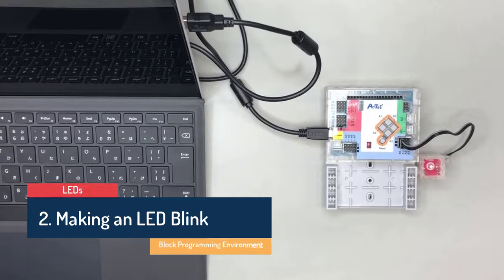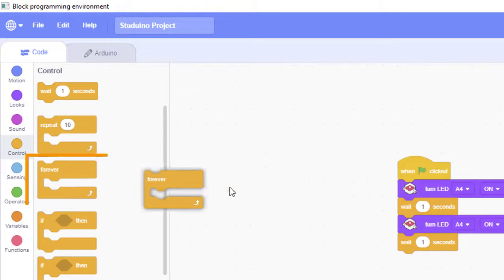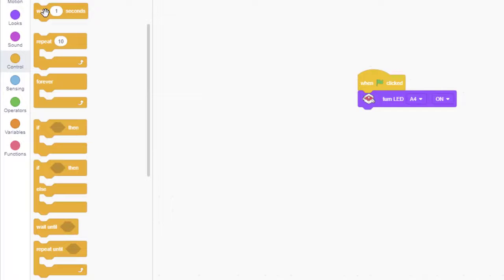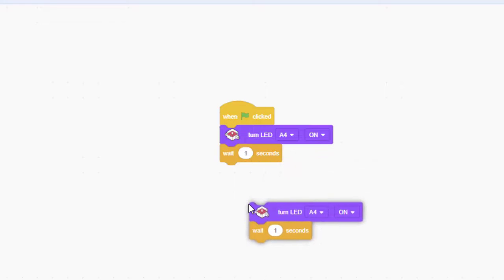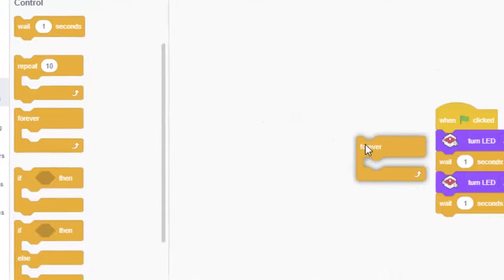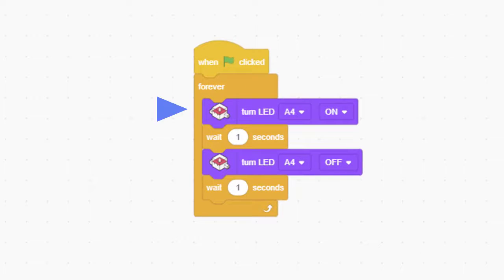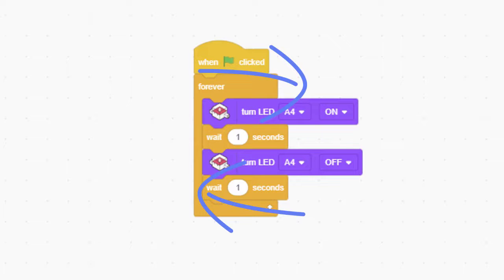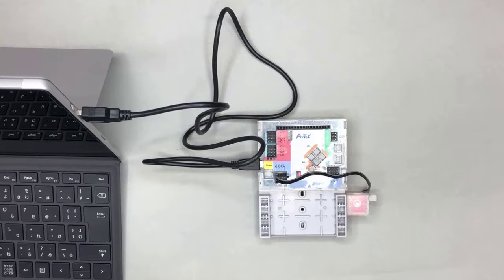Tutorial Video (LEDs 2/4)- Making an LED Blink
Part 2
This video will tell you how to program your LED to blink forever by using the FOREVER BLOCK.

Make sure to watch the previous video "Tutorial Video (LEDs 1/4) - Connecting an LED & Lighting Up an LED" before watching this one.

Please be sure to watch the LED tutorial videos in the correct order.